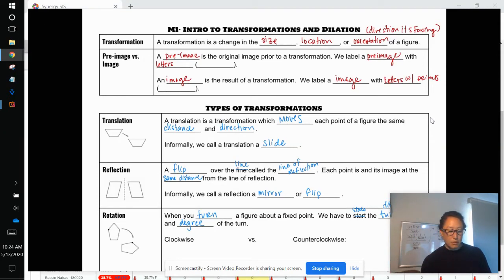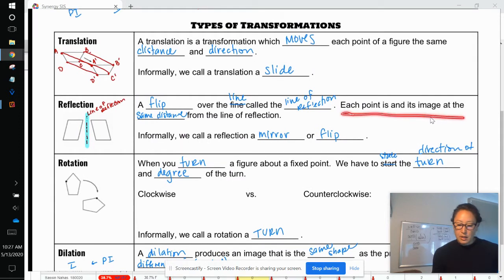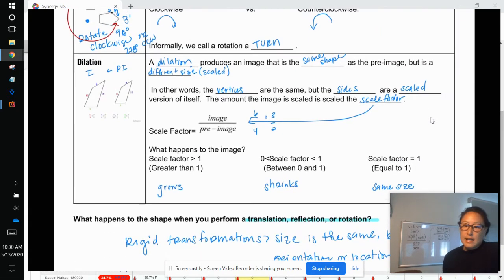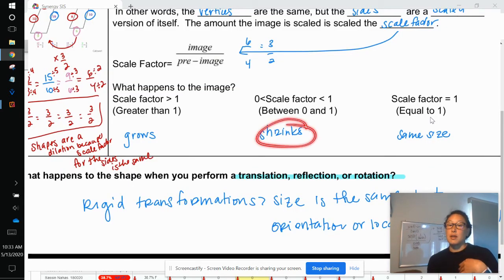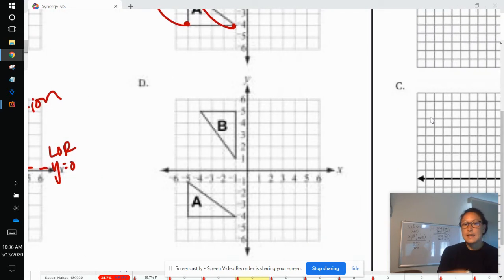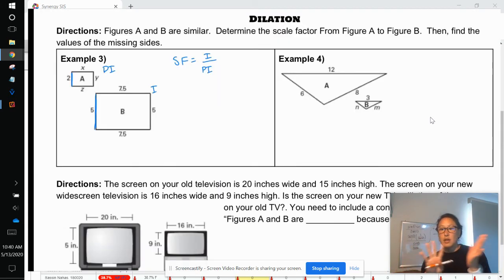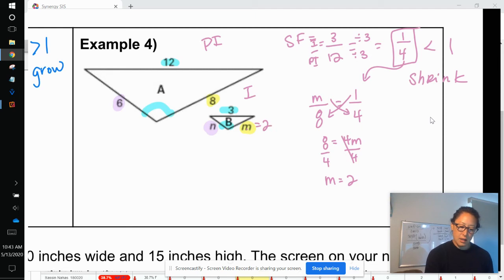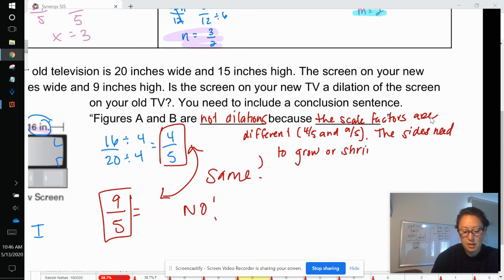M1- Intro To Transformations